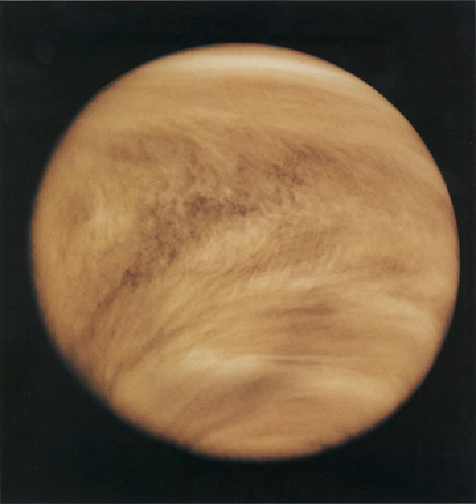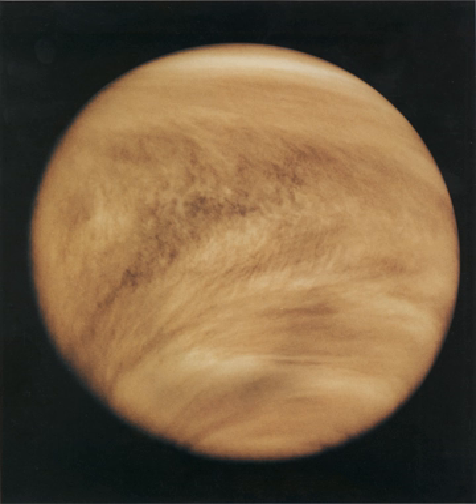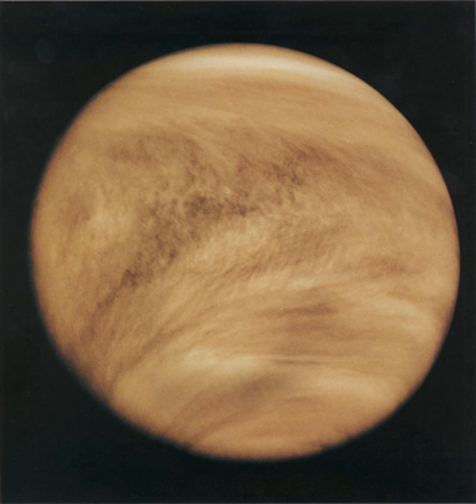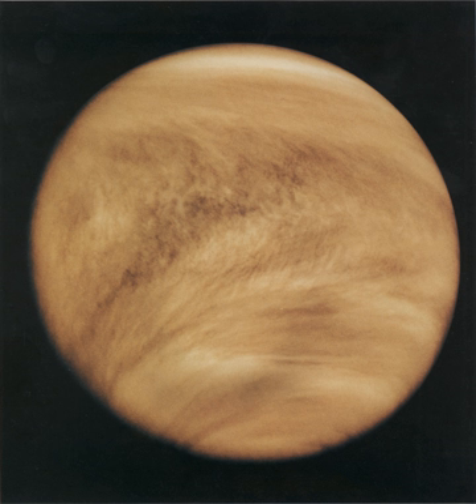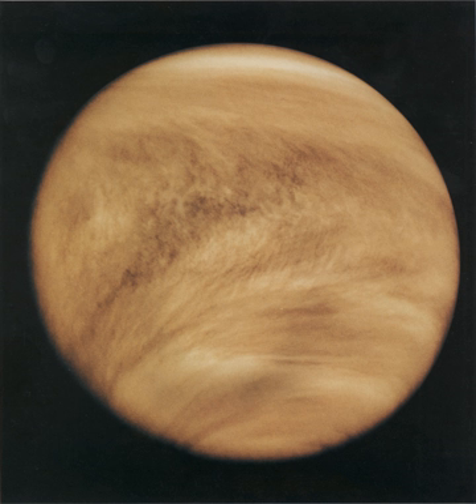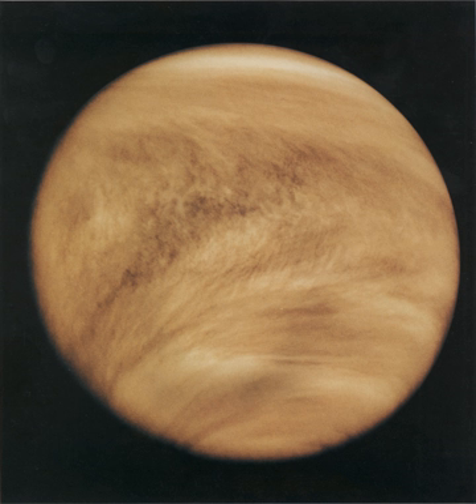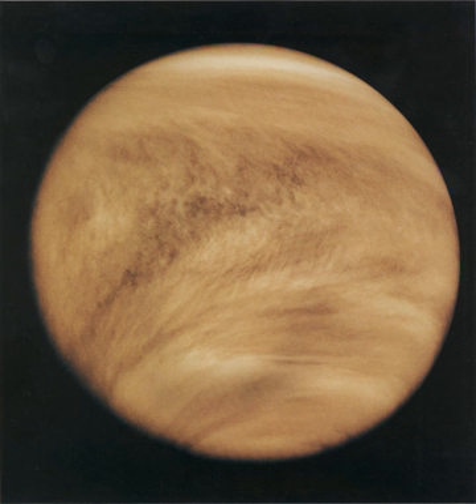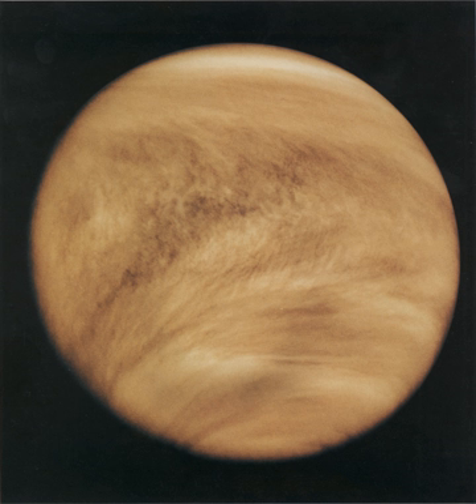Atmosphere of Venus | Wikipedia audio article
00:04:11 1 History
00:04:36 2 Structure and composition
00:04:46 2.1 Composition
00:06:37 2.2 Troposphere
00:11:17 2.2.1 Circulation
00:18:03 2.3 Upper atmosphere and ionosphere
00:24:02 2.4 Induced magnetosphere
00:26:32 3 Clouds
00:29:42 3.1 Lightning
00:30:58 4 Possibility of life
00:34:34 5 Evolution
00:37:13 6 Observations and measurement from Earth
00:39:50 7 Space missions
00:39:59 7.1 Recent and current spaceprobes
00:41:24 7.2 Proposed missions
00:45:54 8 See also

- Socrates

SUMMARY
The atmosphere of Venus is the layer of gases surrounding Venus. It is composed primarily of carbon dioxide and is much denser and hotter than that of Earth. The temperature at the surface is 740 K (467 °C, 872 °F), and the pressure is 93 bar (9.3 MPa), roughly the pressure found 900 m (3,000 ft) underwater on Earth. The Venusian atmosphere supports opaque clouds made of sulfuric acid, making optical Earth-based and orbital observation of the surface impossible. Information about the topography has been obtained exclusively by radar imaging. Aside from carbon dioxide, the other main component is nitrogen. Other chemical compounds are present only in trace amounts.Aside from the very surface layers, the atmosphere is in a state of vigorous circulation. The upper layer of troposphere exhibits a phenomenon of super-rotation, in which the atmosphere circles the planet in just four Earth days, much faster than the planet's sidereal day of 243 days. The winds supporting super-rotation blow at a speed of 100 m/s (≈360 km/h or 220 mph) or more.  Winds move at up to 60 times the speed of the planet's rotation, while Earth's fastest winds are only 10% to 20% rotation speed. On the other hand, the wind speed becomes increasingly slower as the elevation from the surface decreases, with the breeze barely reaching the speed of 10 km/h (2.8 m/s) on the surface. Near the poles are anticyclonic structures called polar vortices. Each vortex is double-eyed and shows a characteristic S-shaped pattern of clouds. Above there is an intermediate layer of mesosphere which separates the troposphere from the thermosphere. The thermosphere is also characterized by strong circulation, but very different in its nature - the gases heated and partially ionized by sunlight in the sunlit hemisphere migrate to the dark hemisphere where they recombine and downwell.Unlike Earth, Venus lacks a magnetic field. Its ionosphere separates the atmosphere from outer space and the solar wind. This ionised layer excludes the solar magnetic field, giving Venus a distinct magnetic environment. This is considered Venus's induced magnetosphere. Lighter gases, including water vapour, are continuously blown away by the solar wind through the induced magnetotail. It is speculated that the atmosphere of Venus up to around 4 billion years ago was more like that of the Earth with liquid water on the surface. A runaway greenhouse effect may have been caused by the evaporation of the surface water and subsequent rise of the levels of other greenhouse gases.Despite the harsh conditions on the surface, the atmospheric pressure and temperature at about 50 km to 65 km above the surface of the planet is nearly the same as that of the Earth, making its upper atmosphere the most Earth-like area in the Solar System, even more so than the surface of Mars. Due to the similarity in pressure and temperature and the fact that breathable air (21% oxygen, 78% nitrogen) is a lifting gas on Venus in the same way that helium is a lifting gas on Earth, the upper atmosphere has been proposed as a location for both exploration and colonization.On January 29, 2013, ESA scientists reported that the ionosphere of the planet Venus streams outwards in a manner similar to "the io ...